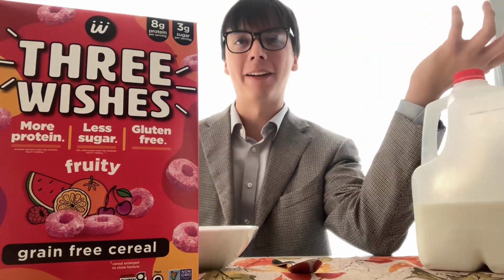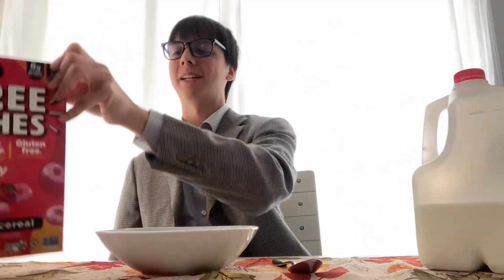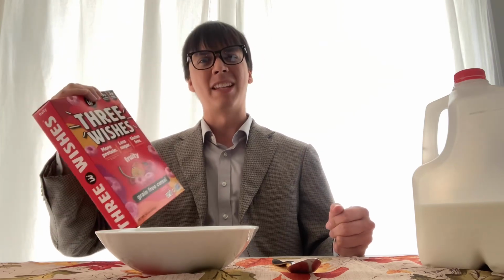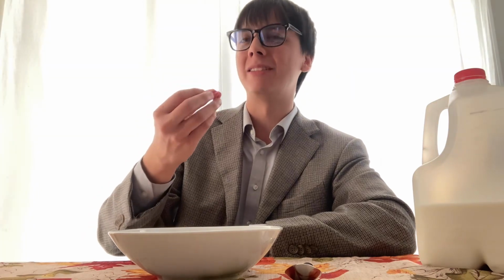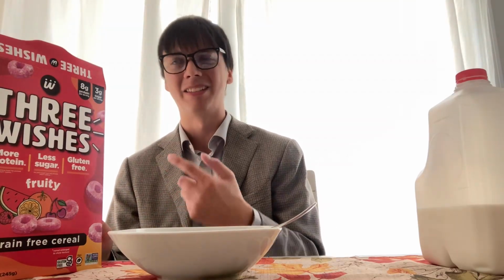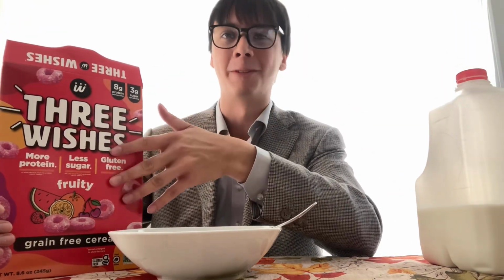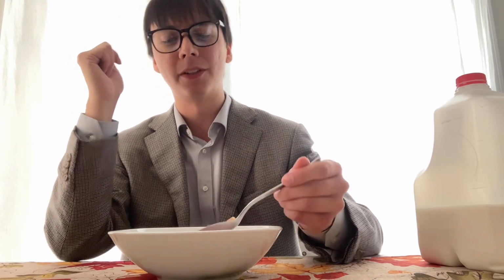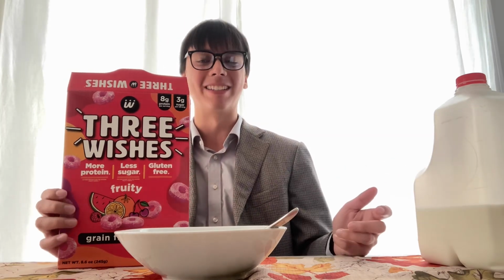Three Wishes Cereal: A new challenger has appeared to take down Magic Spoon!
Join me as I try another healthy cereal and this time it’s a rival to Magic Spoon. Is it better than Magic Spoon?